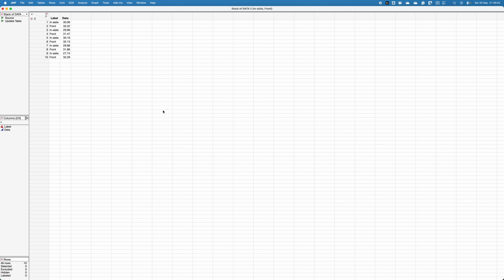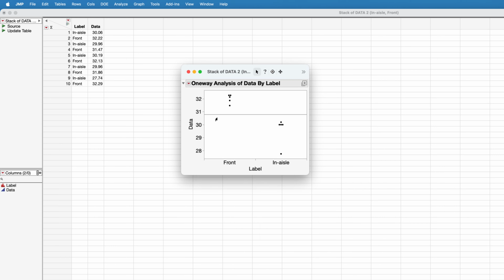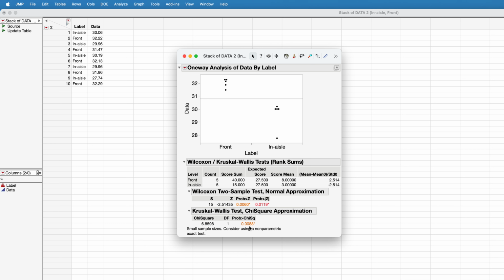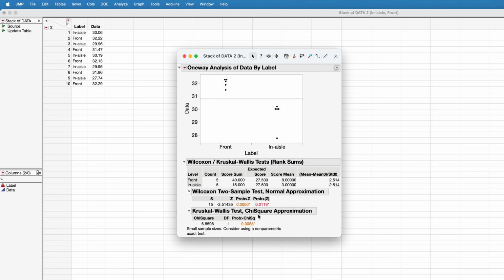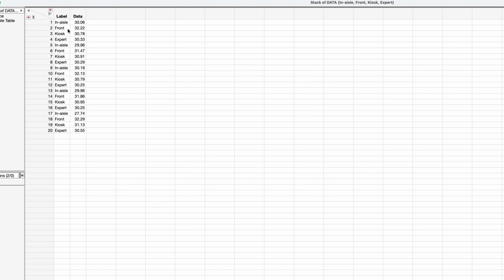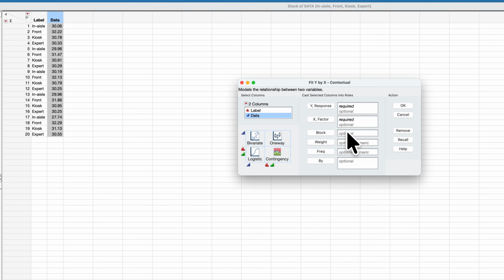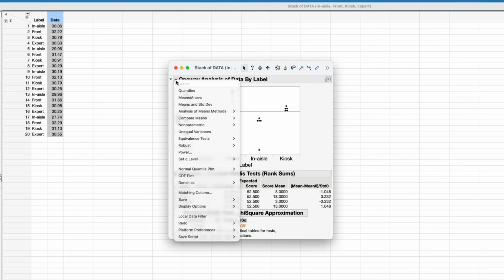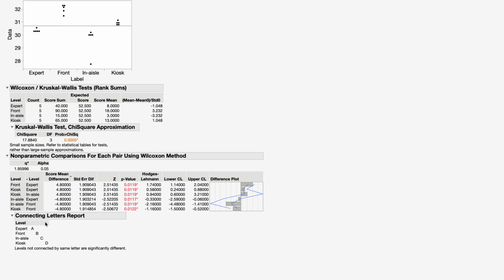Wilcoxon and Kruskal Wallis Test in JMP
Discover how to run nonparametric tests in JMP with this tutorial on the Wilcoxon Test and the Kruskal-Wallis Test. These tests are powerful alternatives to parametric methods when assumptions of normality are not met.